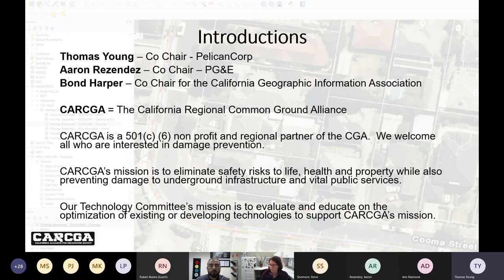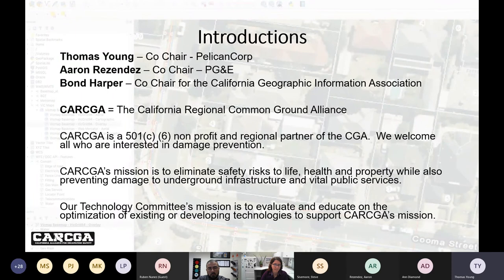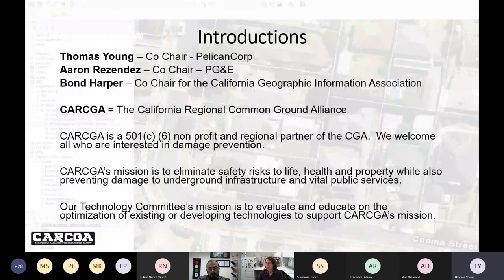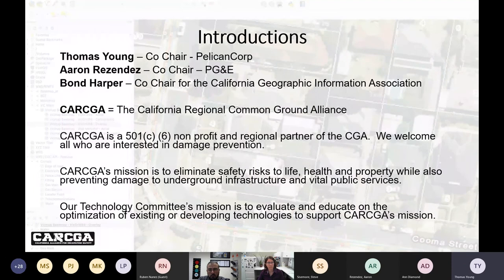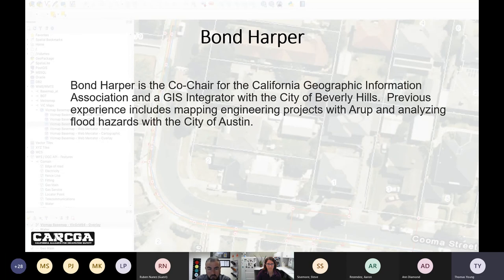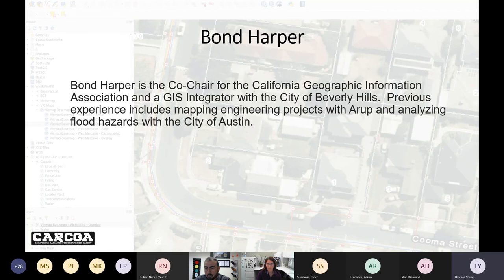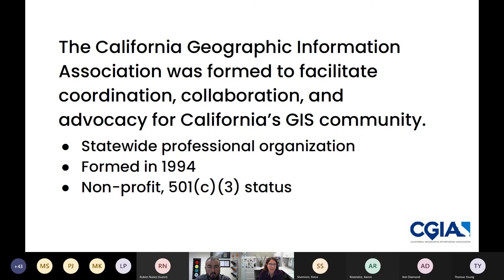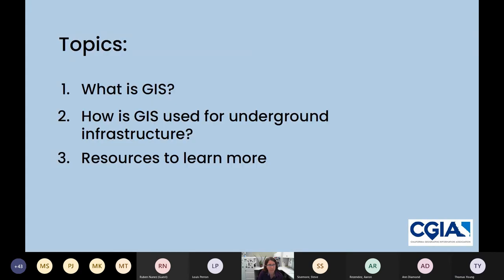2021 CARCGA Geographic Information System (GIS) Webinar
Hosted by CARCGA Technology Committee Webinar with guest presenter California Geographic Information Association.
Topics:
Mapping underground utility facilities.
California's regulatory requirements.